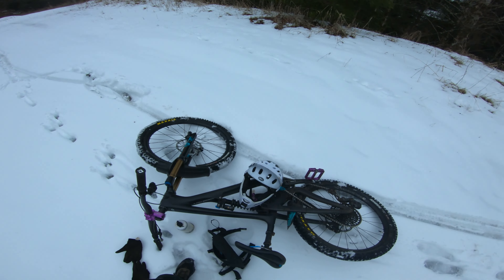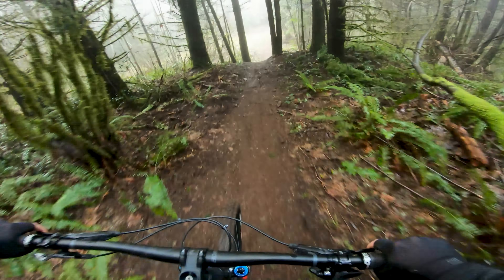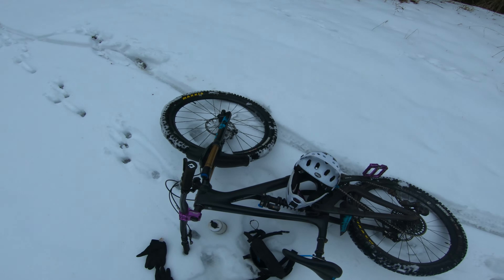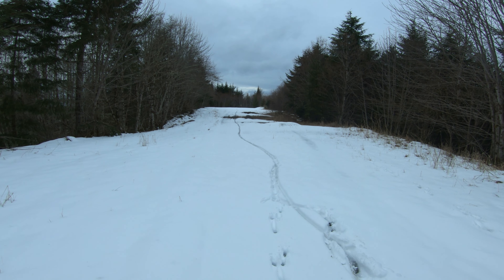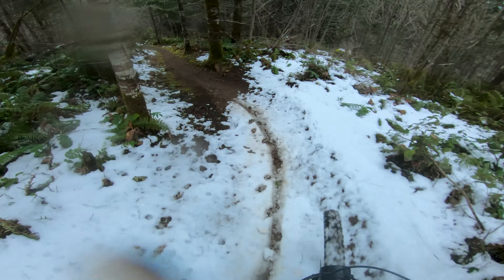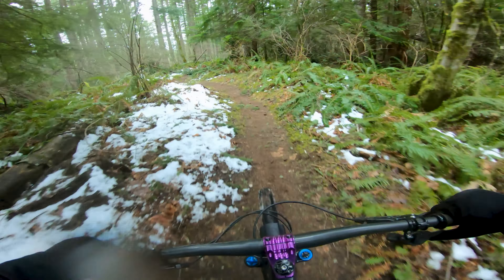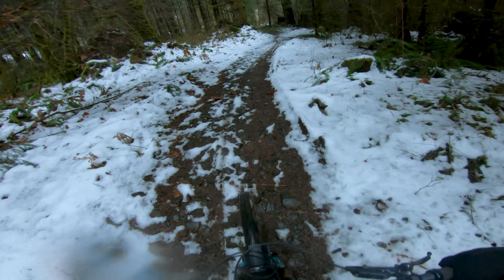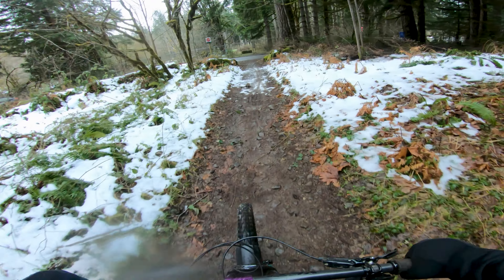Down 'N Rowdy - In the snow!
Watch me drift! A couple of things: 1) this climb sucked and it was only halfway up lol the slush was sooo difficult to get traction on. 2) I was pretty nervous for how slick the slush made things since this is a rowdy trail with lots of chatter. 3) I had fun!

It's great to do the same trails in different conditions. It keeps things fresh and makes me rethink some of my regular lines. I also tried to turn down the volume on some of the loud brake noises! I'm also eagerly waiting for all the snow to be gone, and for that extra hour of daylight come March 12th! Hope you enjoy :)